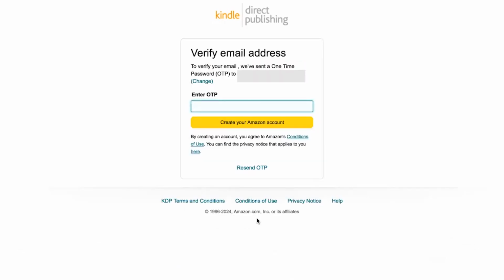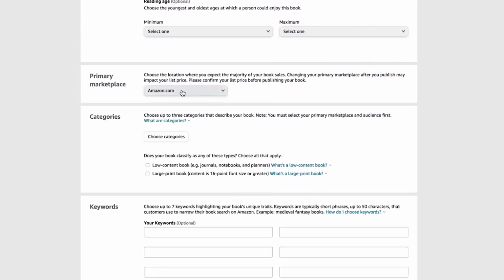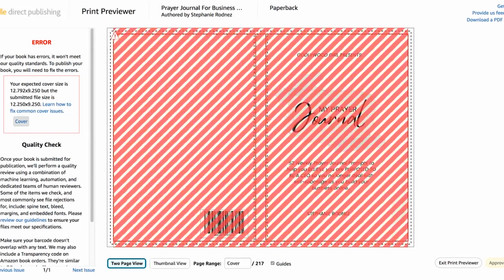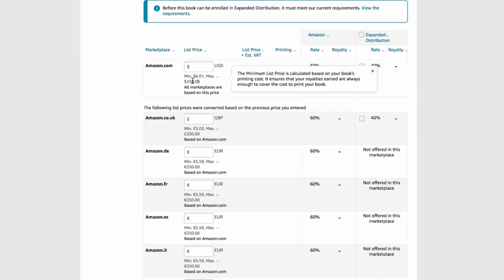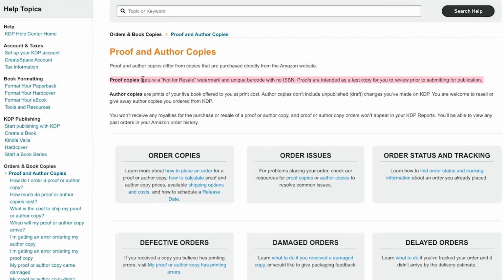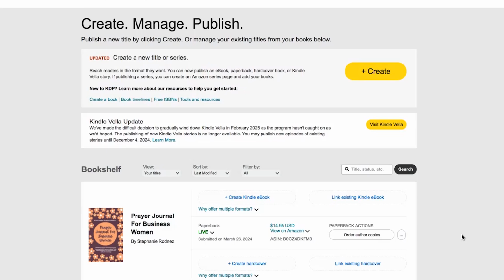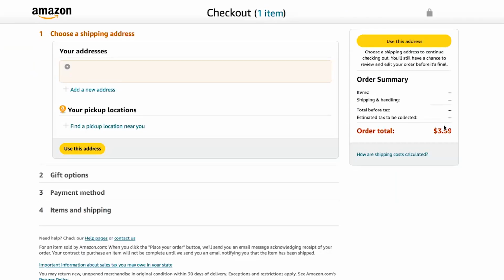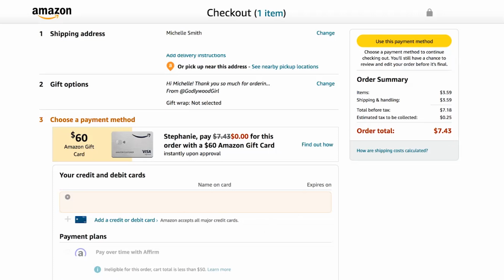AMAZON KDP STEP-BY-STEP TUTORIAL | HOW I MAKE MONEY SELLING AUTHOR COPIES (I Quit Amazon KDP)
Sis, I quit Amazon KDP! And if you want to do the same thing, in this video, I'll teach you how to set up your Amazon KDP account step-by-step so you can sell author copies of your books on your OWN WEBSITE for HIGHER PROFIT.